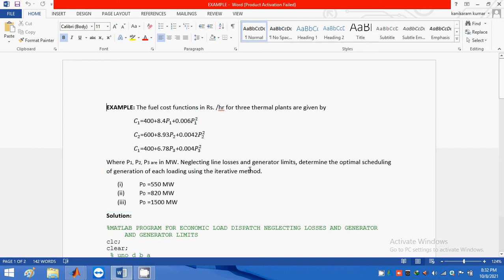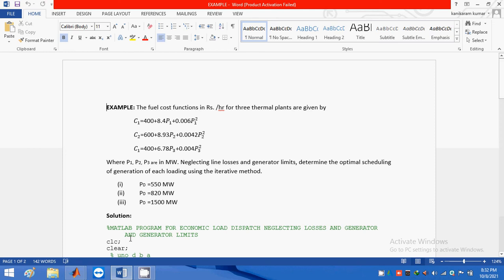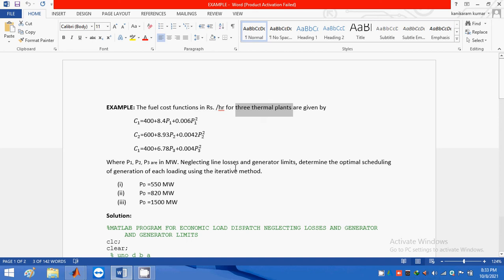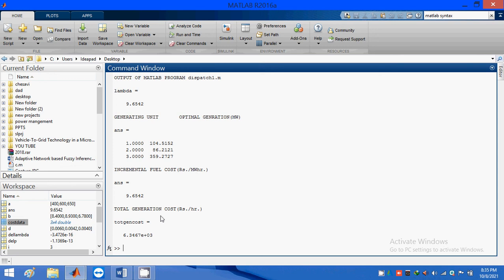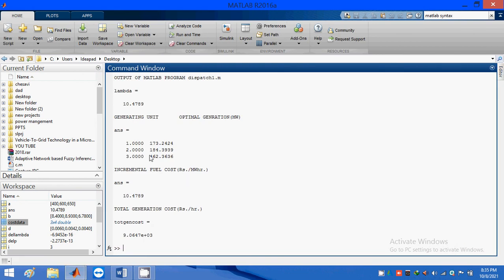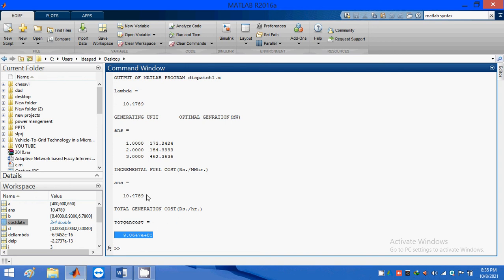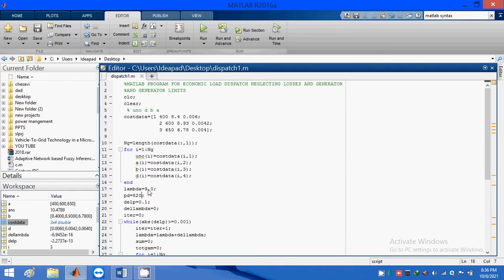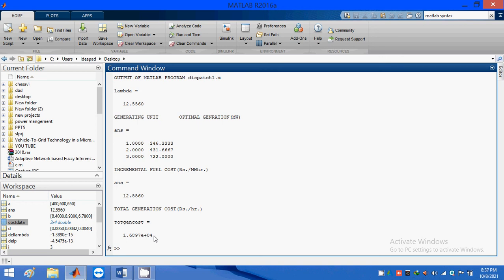ECONOMIC LOAD DISPATCH